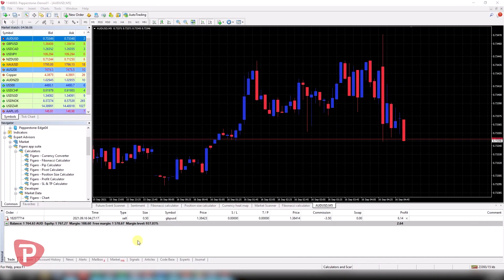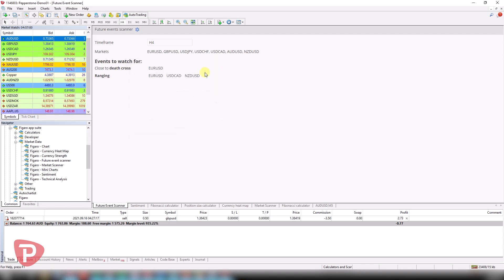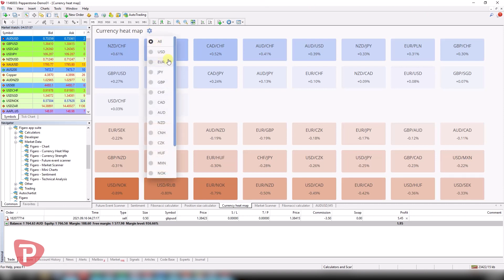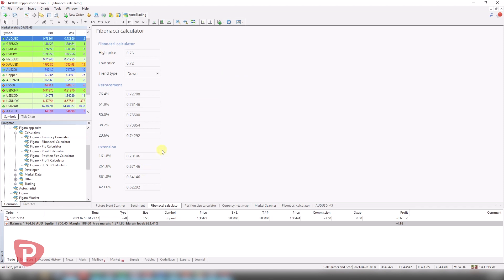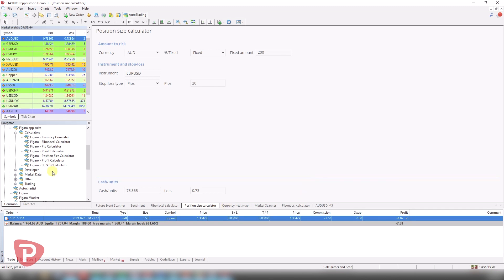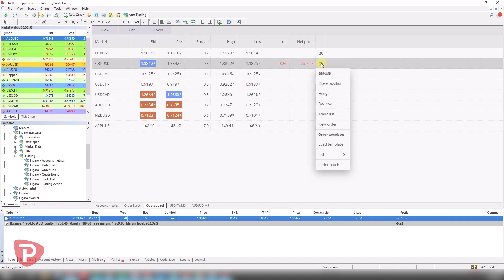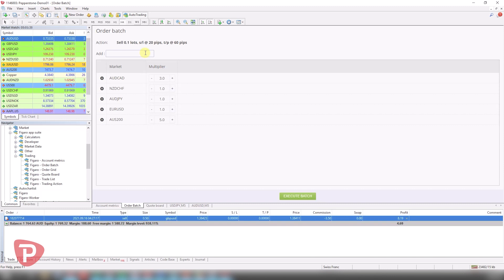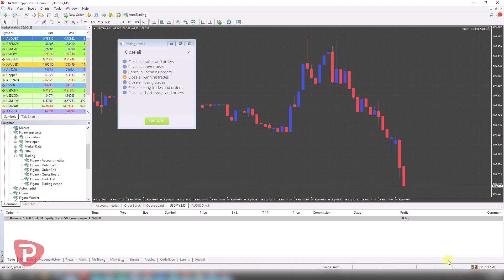Figaro Advanced Trader Tools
Give yourself a trading edge with the Pepperstone exclusive Figaro advanced trader tools, to have your calculations, market scanners and trade management tool all in one place on MT4 & MT5 (edited)